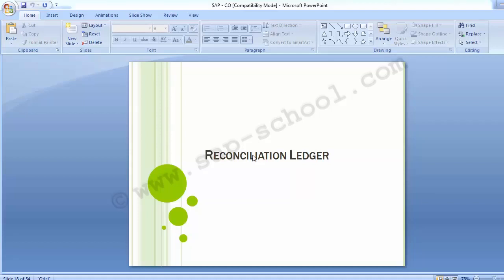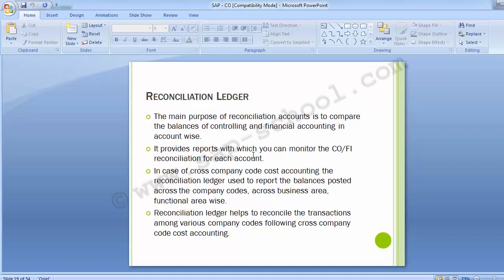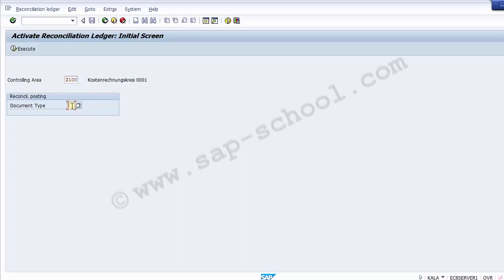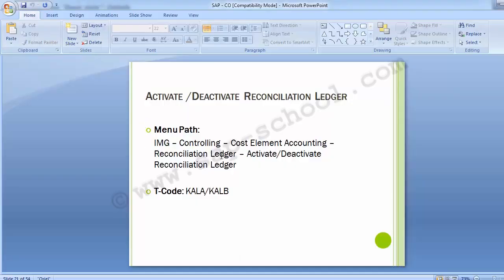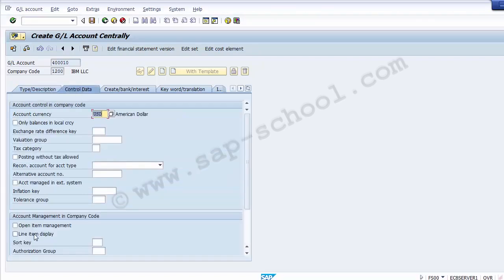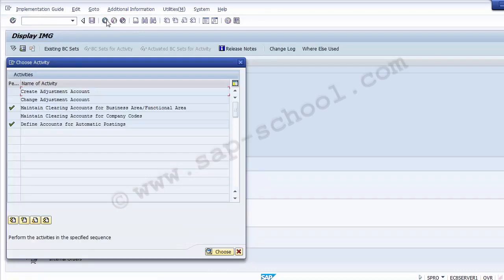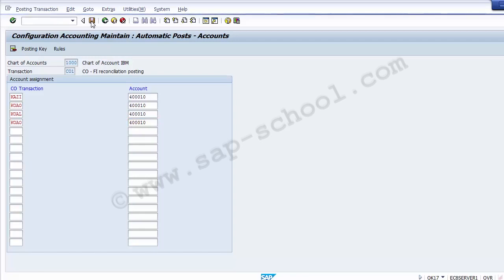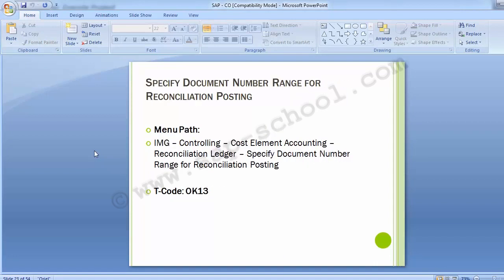SAP_CONTROLLING_ 04 FI CO Reconciliation N